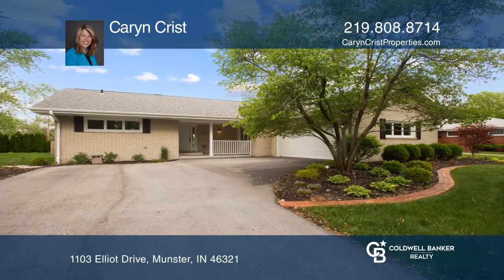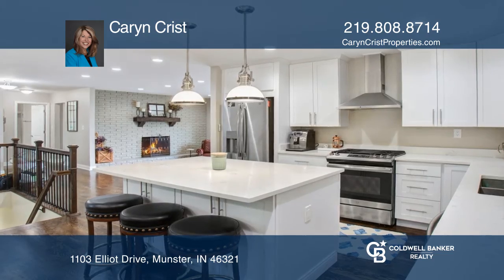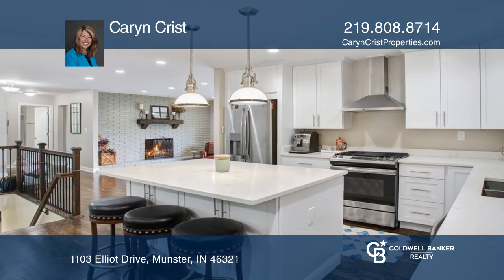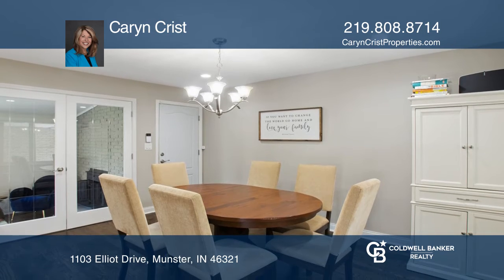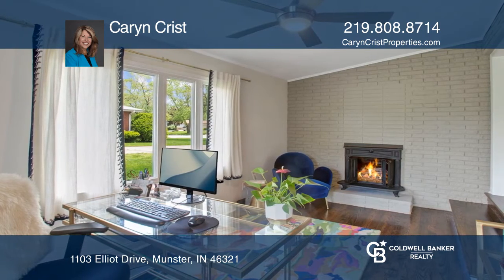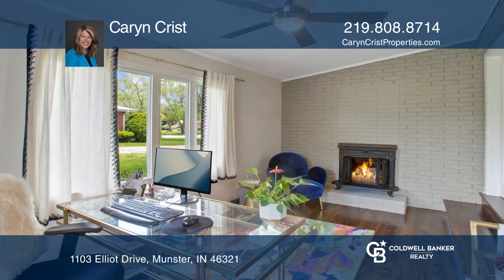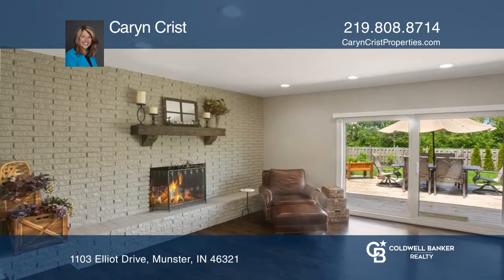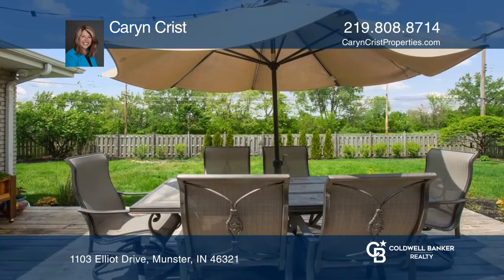1103 Elliot Drive Munster, IN | ColdwellBankerHomes.com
1103 Elliot Drive, Munster, IN

All brick Ranch, newly updated throughout. Eat-in kitchen, NEW stainless steel appliances, Quartz countertop and island. Soft close cabinets and drawers. Hardwood flooring throughout the main floor. Freshly painted neutral colors, ample windows provide natural lighting. This home has three bedrooms,